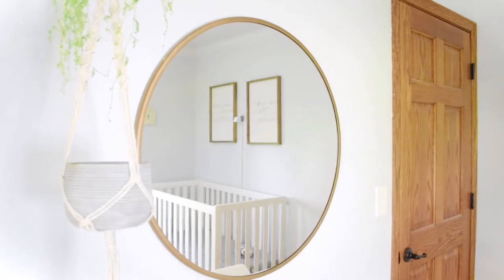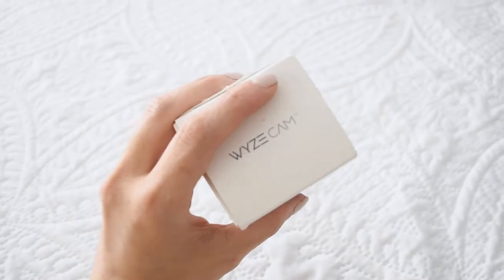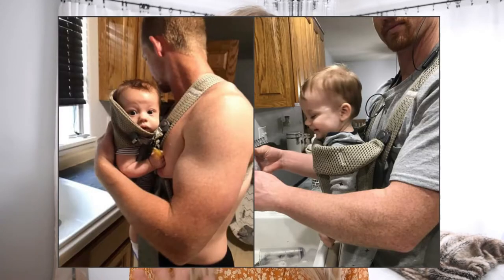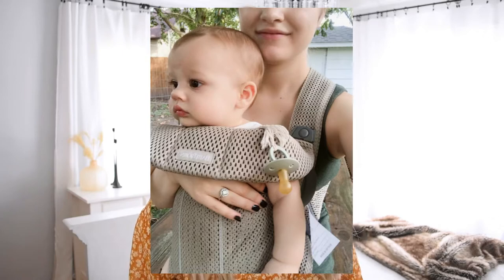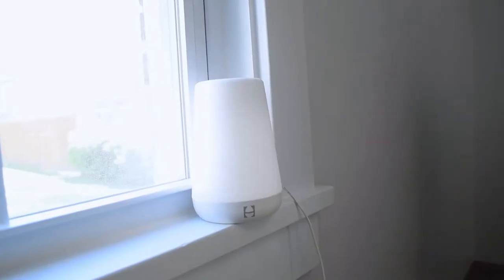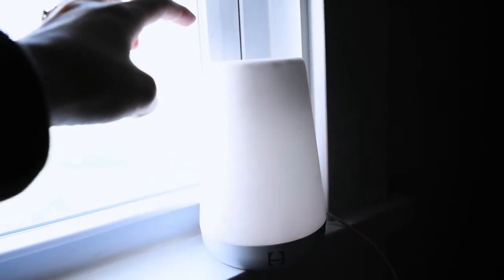My 2020 Newborn Must-Haves!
This video is my newborn must-haves for 2020! I just had my second baby in 2019 and have baby number 3 due in 2020! These are my favorite baby products I can’t live without! Share your newborn must-haves with me in the comments!

ALL THE PRODUCTS MENTIONED IN ONE PLACE

-PR- 606 Main St Carthage IL 62321

ABOUT ME:

Hey! I am Shannon.

I am a 29-year-old SMALL town Christian girl from Illinois. I am a hairstylist by trade and even have an applied science degree in the field. I've worked as an educator for Redken 5th Ave where I traveled the nation to facilitate color trainings to fellow professionals. I have been doing hair for over 10 years, yikes!

I am also a wife and mother. I have an AMAZING husband and two sons. An 11-year-old boy, Jackson and a toddler, Preston! We are expecting a GIRL this fall! We also have one in heaven and I have shared our journey with that, as well as my story of gestational trophoblastic disease (cancer from pregnancy, basically. Who knew that was even a thing.)

My channel focuses on parenting, daily vlogs, cloth diapering, cooking, cleaning, and some of my first love..hair! Thanks for stopping by!